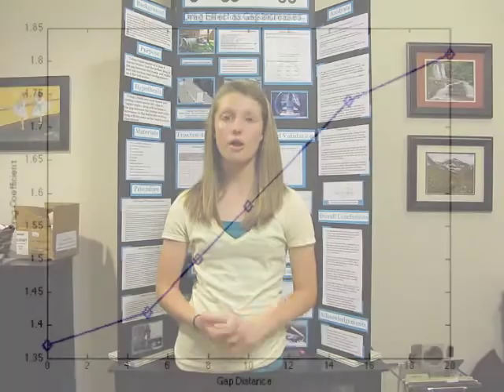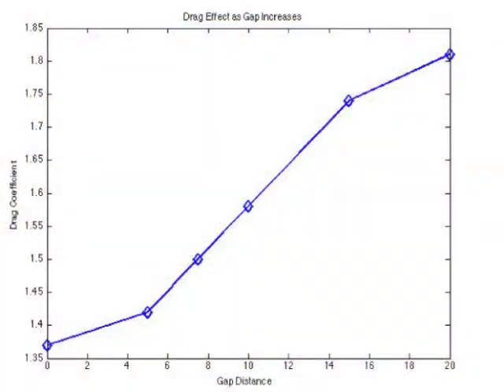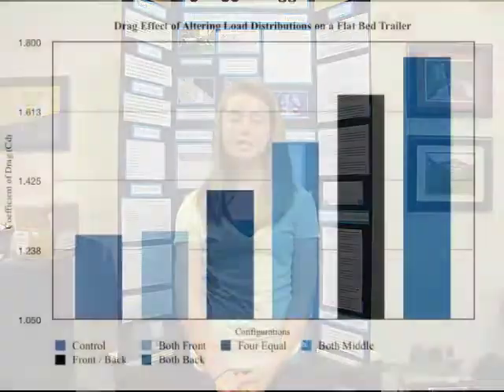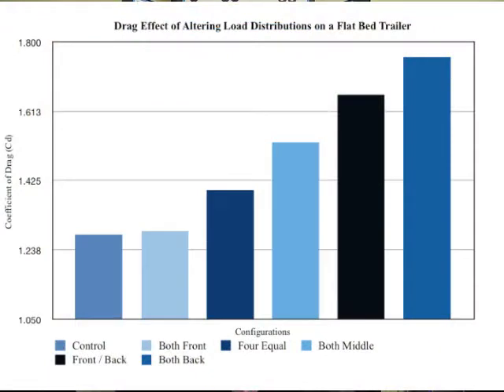Don't be a Drag: Improving the Aerodynamics of Tractor-trailer Trucks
Google Science Fair Project